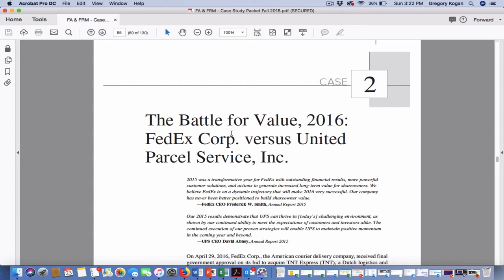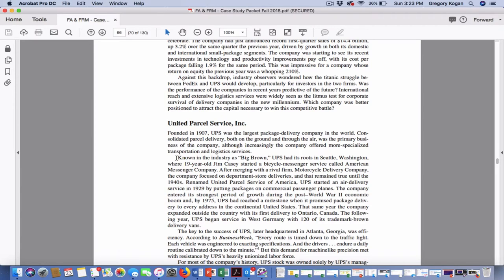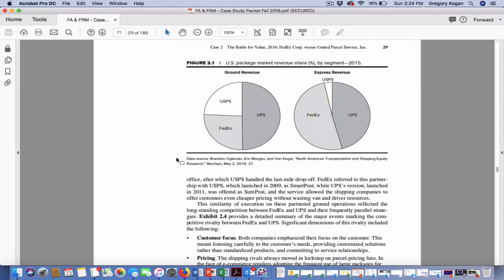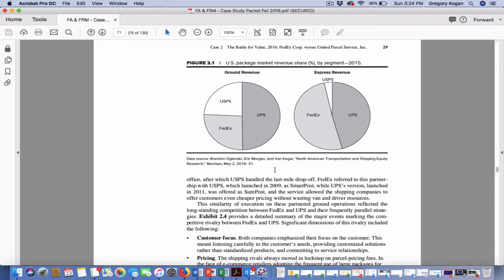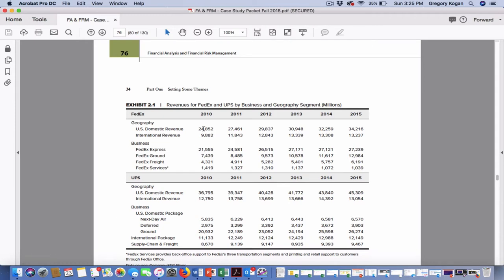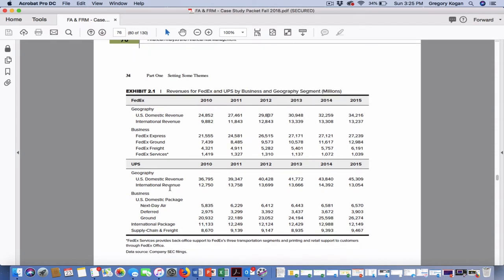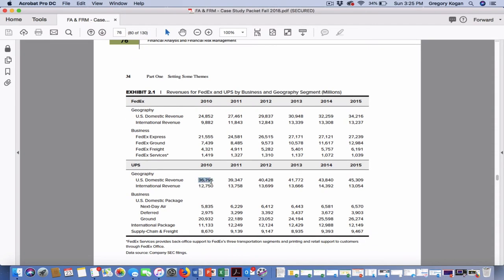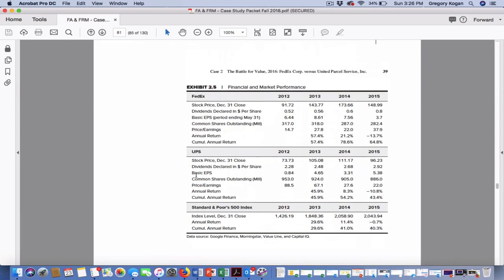UPS vs. FedEx - Battle for Value